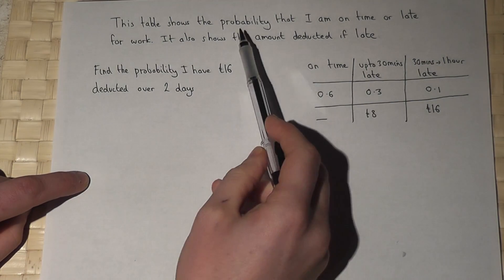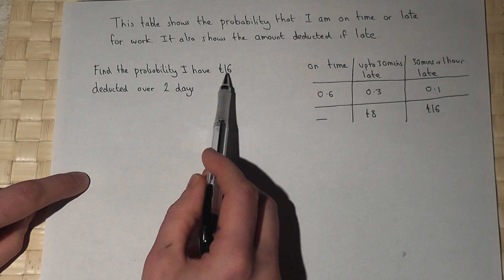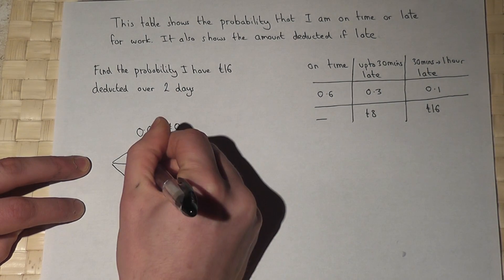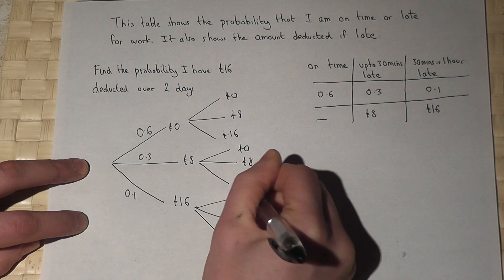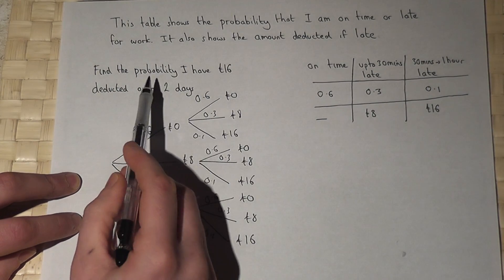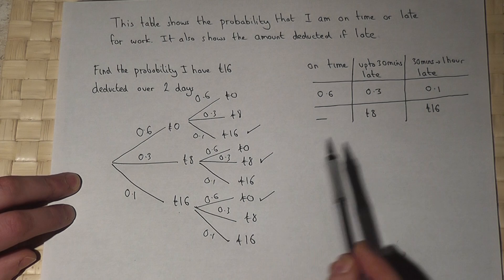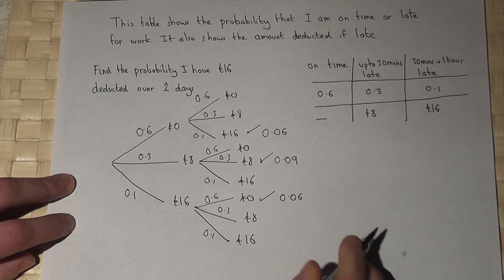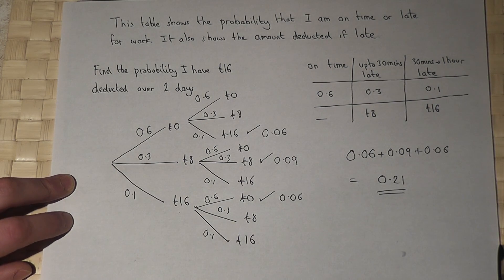Probability : probability tree diagrams with three branches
How to solve problems involving probability tree diagrams with three branches.
This video shows how to construct a tree diagram and then multiply along the branches to find the chance of a an event in context happening
November 2012 AQA GCSE Maths Higher Linear Calculator Paper question 22
Essential GCSE Maths revision.